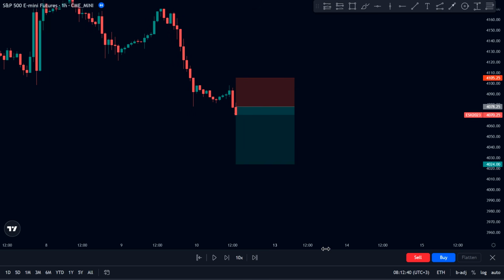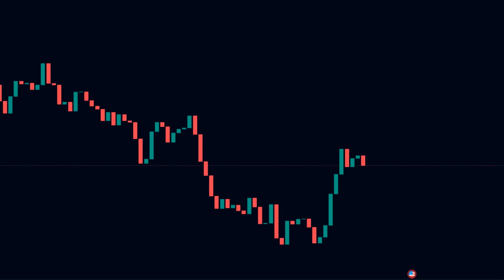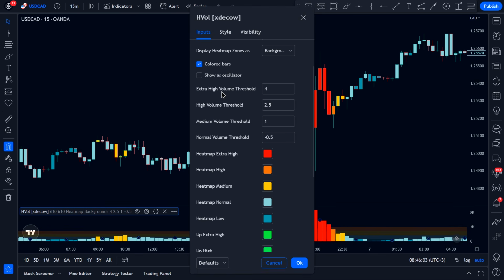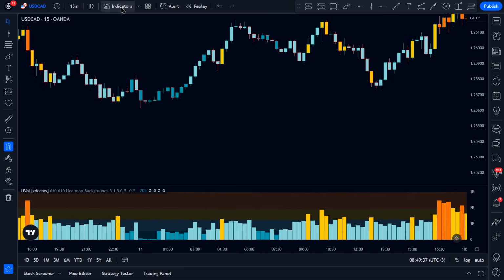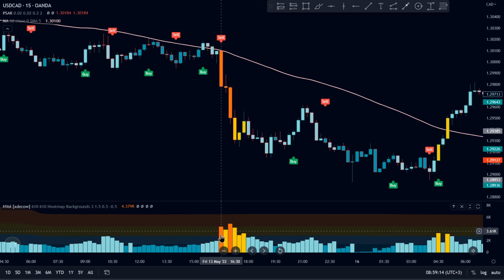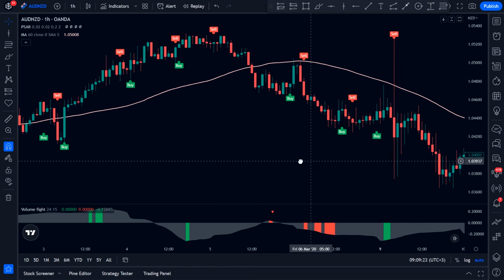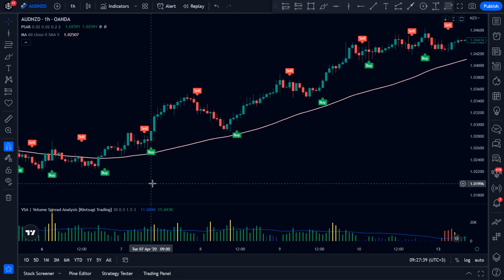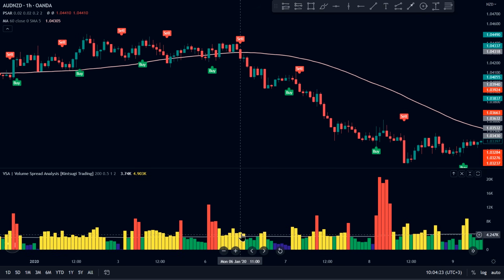Best 3 Volume Indicators To Filter Out Fake Trade Signals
- Looking to improve your trading strategy and avoid fake trade signals? In this video, we'll be reviewing the top 3 trading indicators that can help you make better trading decisions and increase your chances of success.

Using the latest tradingview indicators, we'll show you how to effectively analyze market trends and identify the best entry and exit points.

With our expert insights and real-world examples, you'll learn how to identify fake trade signals and avoid costly mistakes. Whether you're a seasoned trader or just starting out, this video is a must-watch for anyone looking to improve their trading skills and maximize their profits.